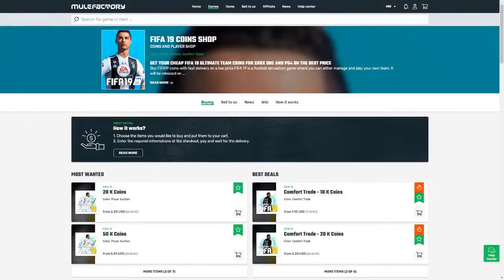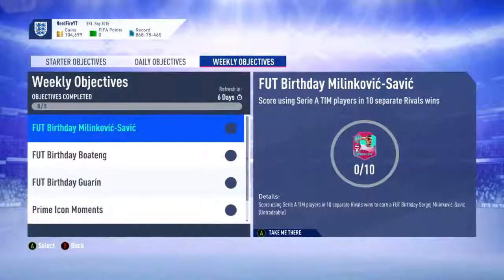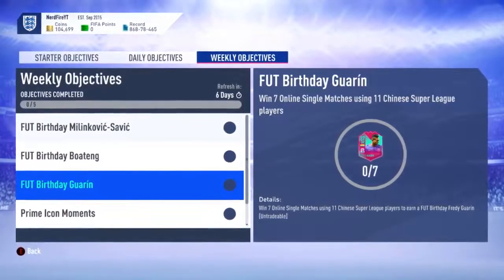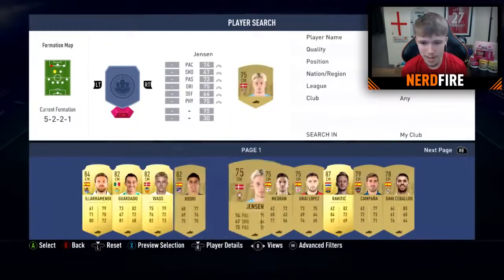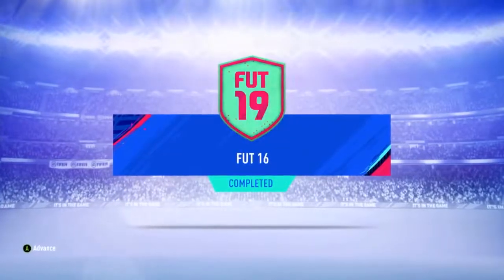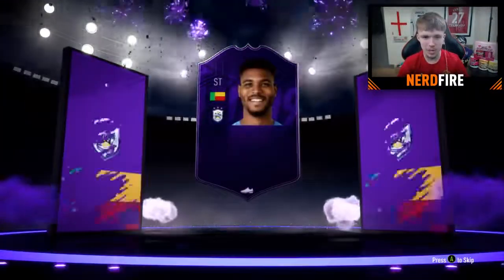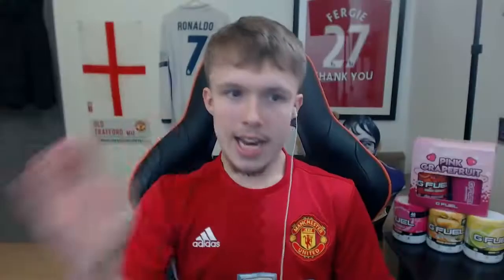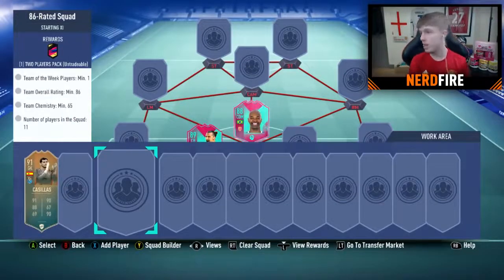FIFA 19 MID ICON SBC CHALLENGE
If you want to make a ton of coins check these sites out

fifa
fifa 19
fifa ultimate team
fifa fut 19
fifa icon